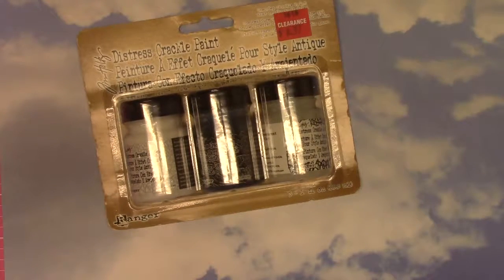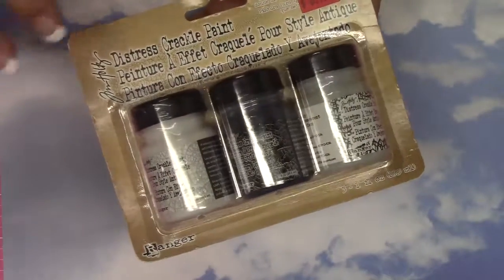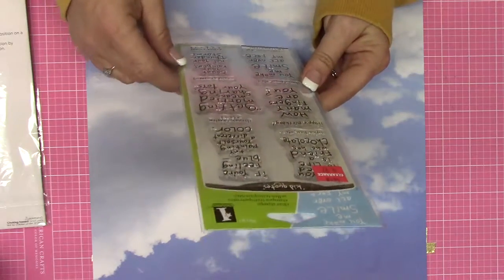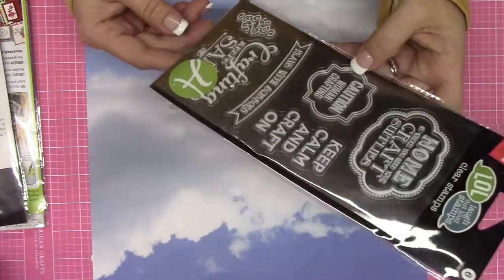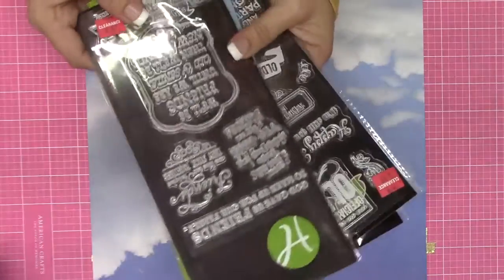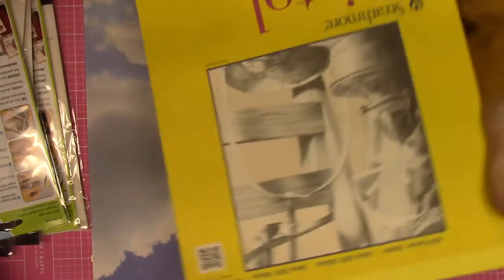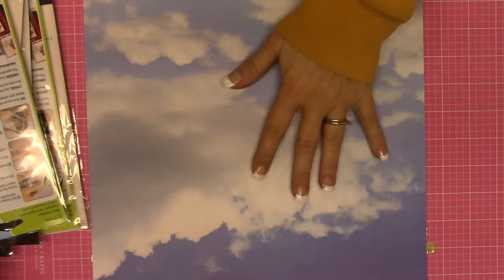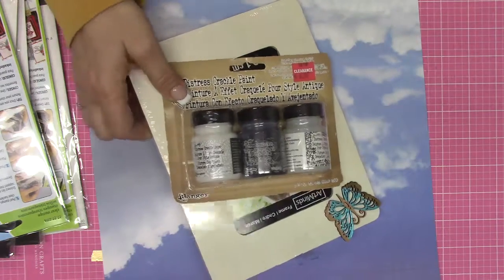MINI HAUL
Thought I would share some funny sentiment stamps and other goodies I found on clearance.